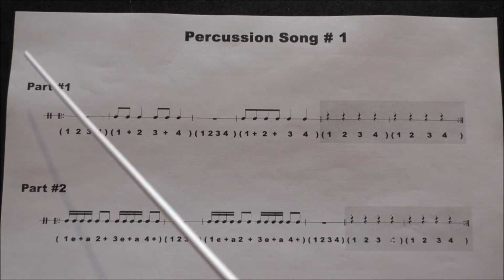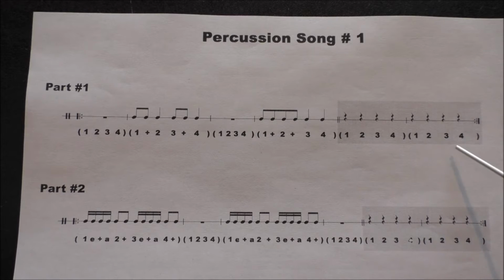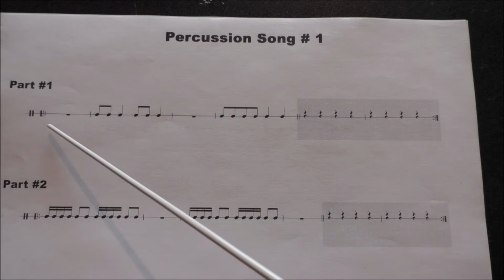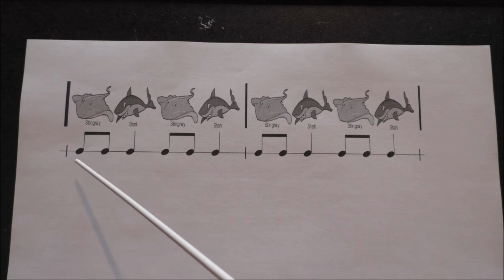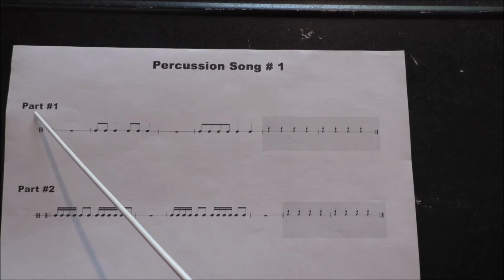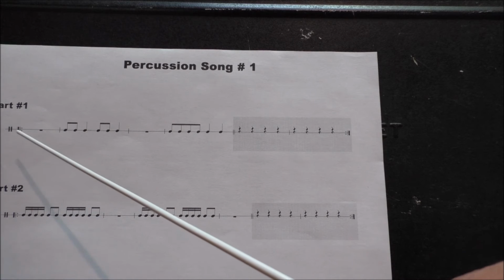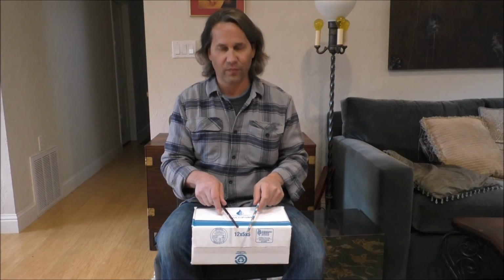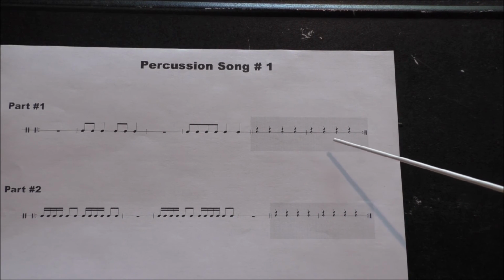Part One Sting Ray Shark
- Percussion Song # 1 -
- Part One -
- Sting Ray  Shark -